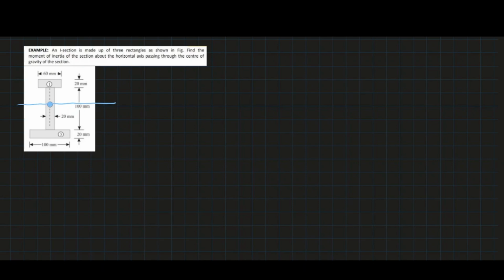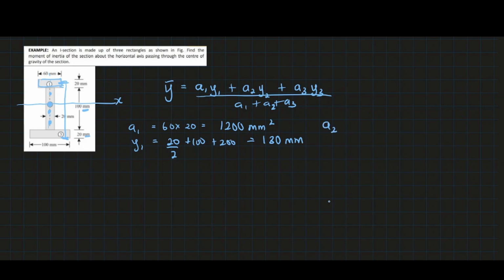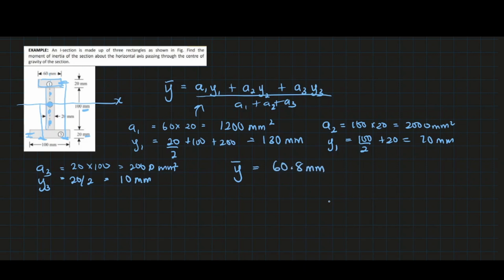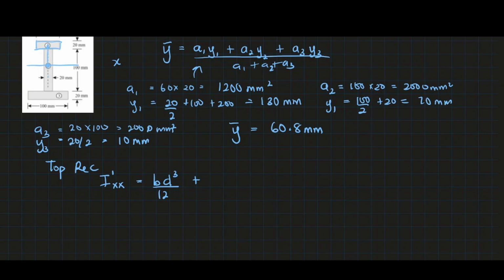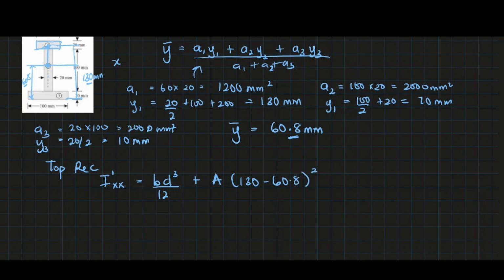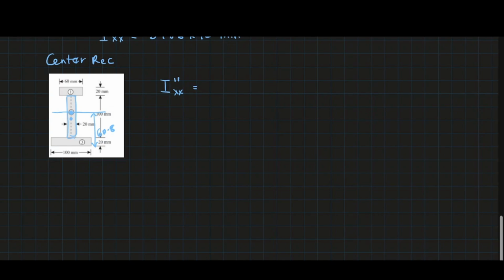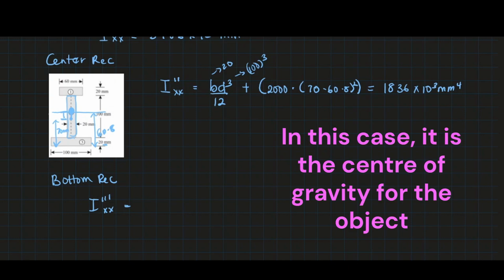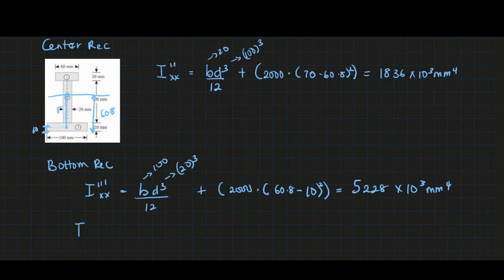Find moment of inertia about the horizontal axis passing through the centre of gravity.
An I-section is made up of three rectangles as shown in Fig. Find the
moment of inertia of the section about the horizontal axis passing through the centre of gravity of the section.